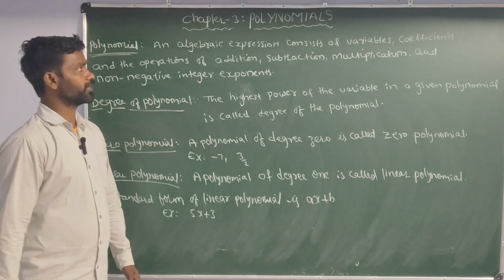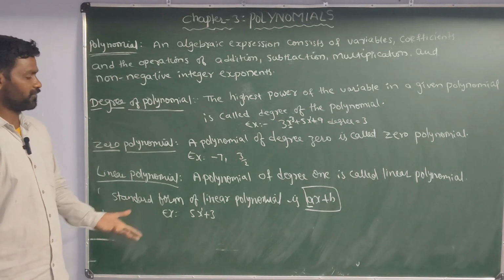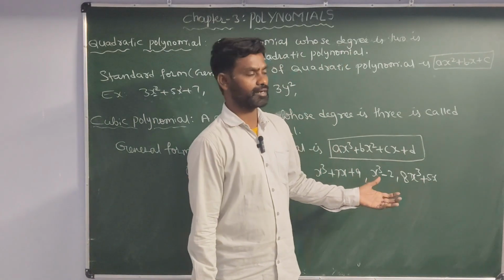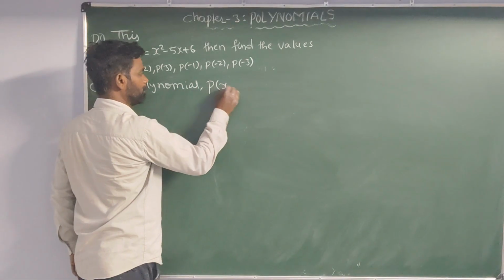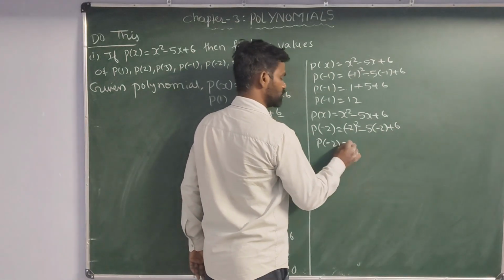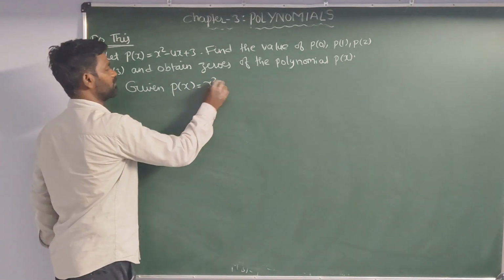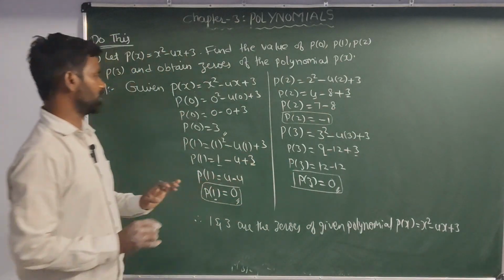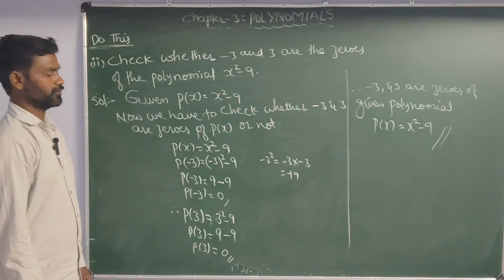CH-3 Polynomials Part 1 |10Th Maths by Srinivas Sir|Telangana